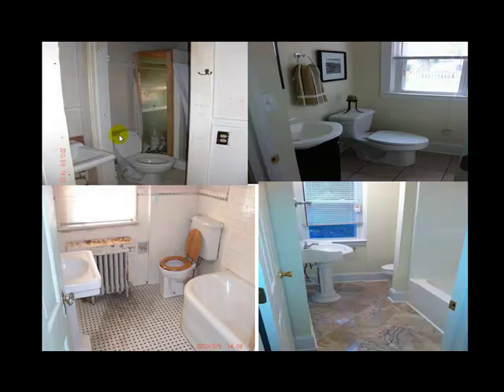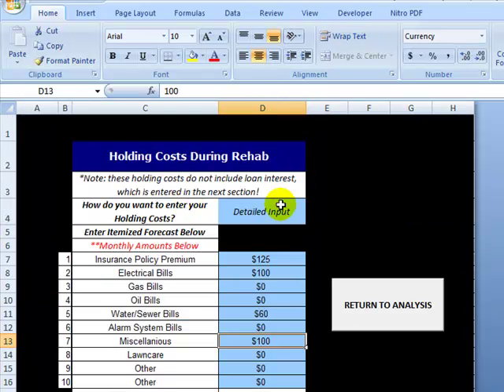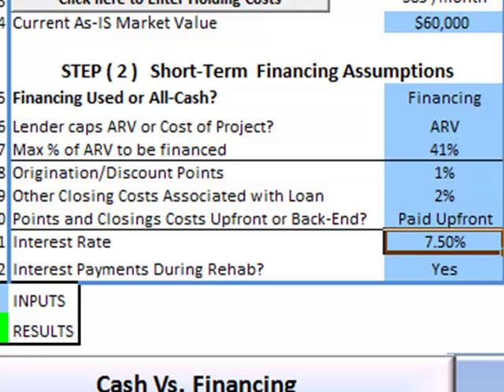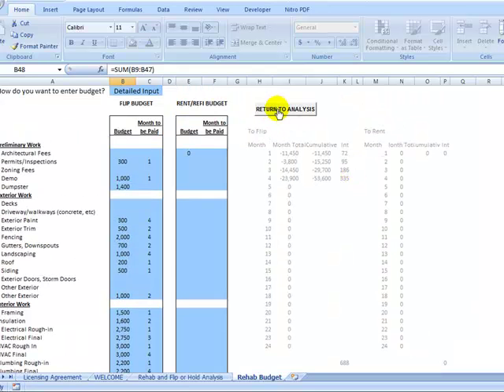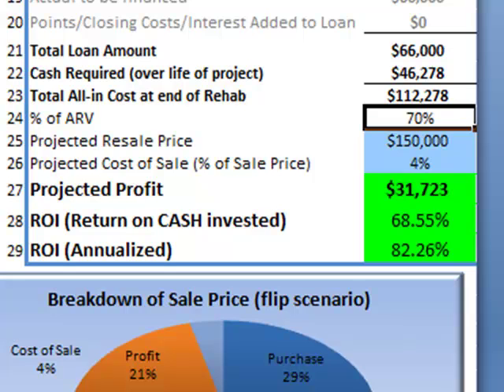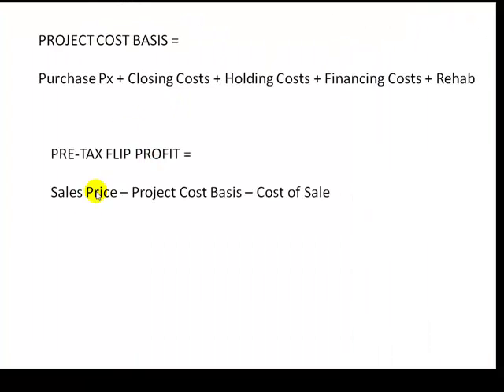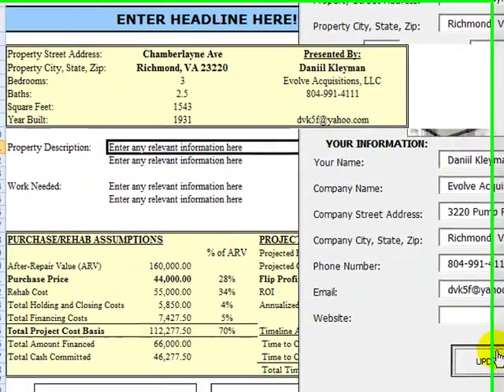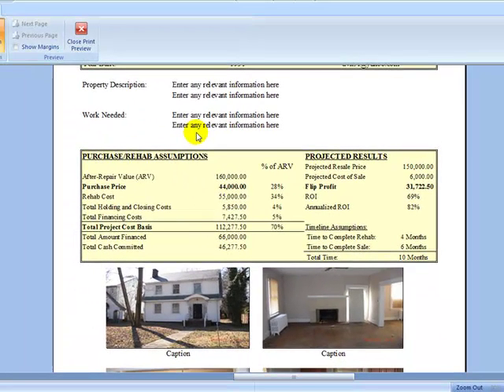House Rehab and Flip Case Study 1 (Rehab Valuator)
This is a case study of a house that was purchased, rehabbed, and flipped to a first-time home buyer.